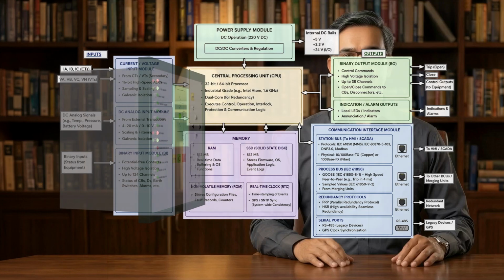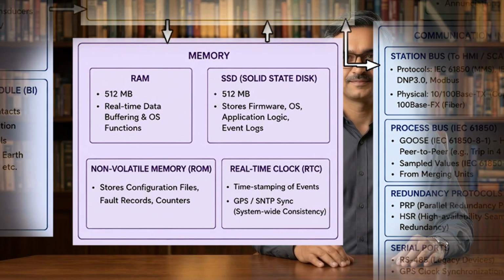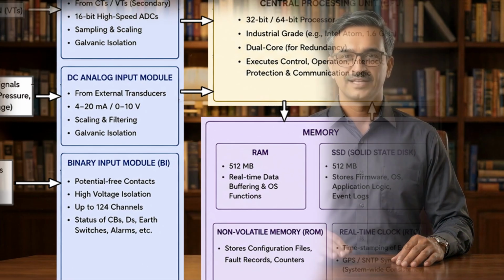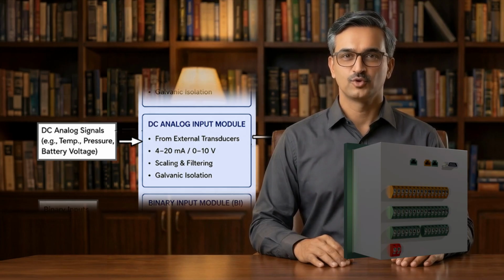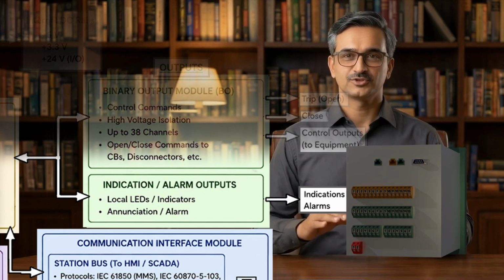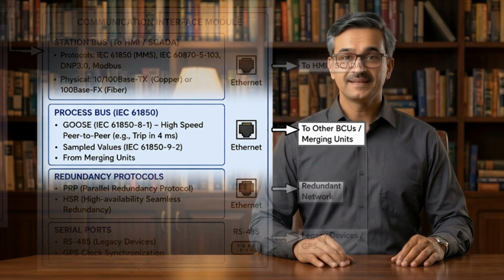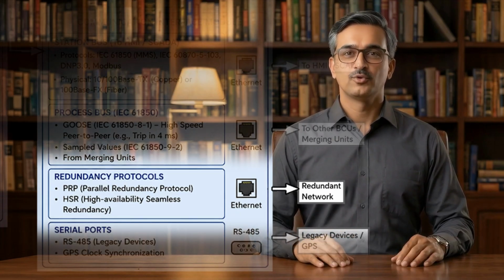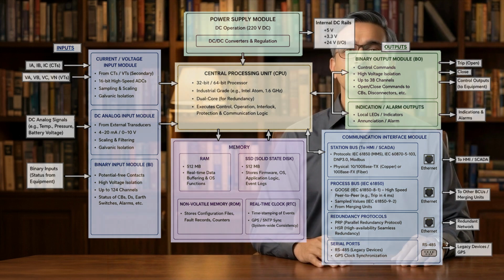BCU Internal Architecture Explained | Bay Control Unit in Substation Automation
Bay Control Unit (BCU) Explained | Internal Architecture of Substation BCU | IEC 61850
How a Bay Control Unit (BCU) Works in Substations | Complete Technical Explanation
Bay Control Unit (BCU) Working Principle & Architecture | IEC 61850 Substation Automation
BCU Explained for Beginners | Bay Control Unit Architecture, Inputs, Outputs & Communication

Welcome to this technical lecture on the Bay Control Unit (BCU) used in modern electrical substations.

In this video, we explore the internal architecture of a BCU, understand how it communicates using IEC 61850, and learn how it controls and monitors substation equipment such as circuit breakers, disconnectors, CTs, and VTs.

This video covers:

✔ What is a Bay Control Unit (BCU)
✔ Role of BCU in Substation Automation System (SAS)
✔ Processing Unit / CPU of BCU
✔ Memory Architecture (RAM, SSD, ROM, RTC)
✔ Analog Input Module
✔ Binary Inputs and Binary Outputs
✔ Communication Interface Module
✔ IEC 61850 MMS
✔ GOOSE Messaging
✔ Sampled Values (SV)
✔ PRP & HSR Redundancy
✔ RS-485 Communication
✔ 220V DC Power Supply System
✔ Station Bus & Process Bus

This lecture is useful for:
Substation Engineers
Protection & Control Engineers
SCADA / SAS Engineers
Power System Professionals